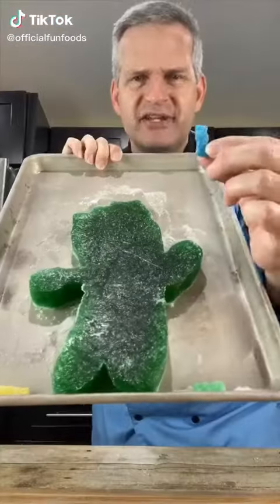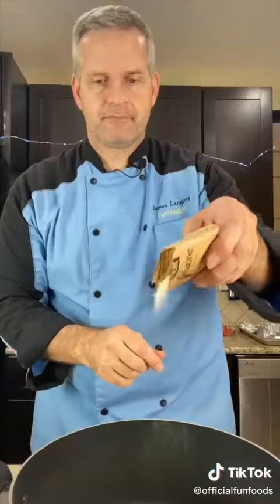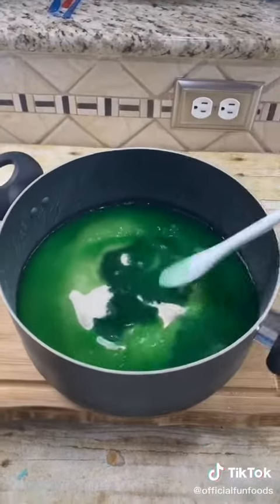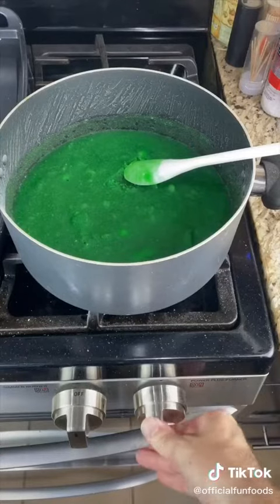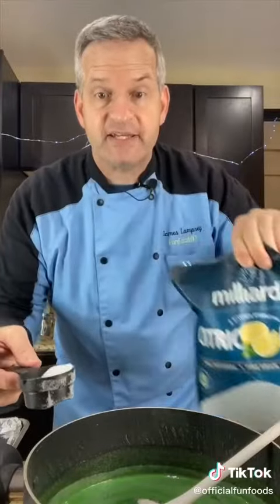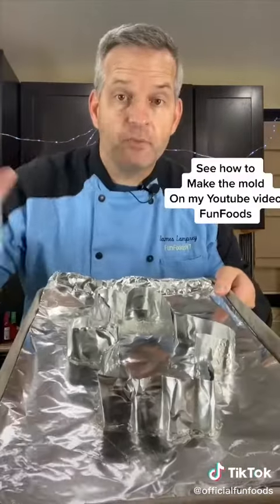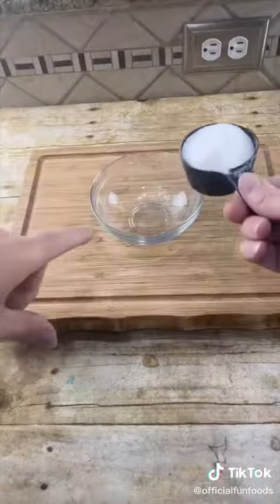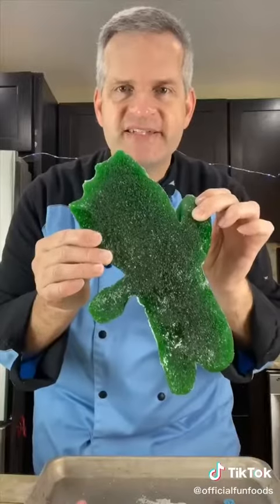Sour Patch Kid Recipe Giant Sour Patch Kid DIY Sour Patch Kids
See how to make this giant Sour Patch Kid. This diy sour patch kids recipe is simple to make and I show you how to make the giant mold as well. Make any flavor you wish.